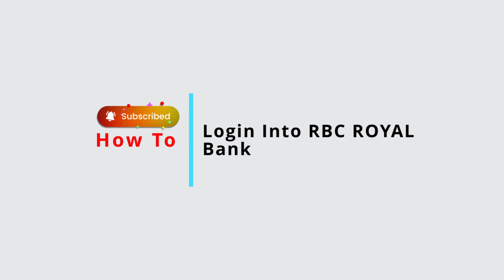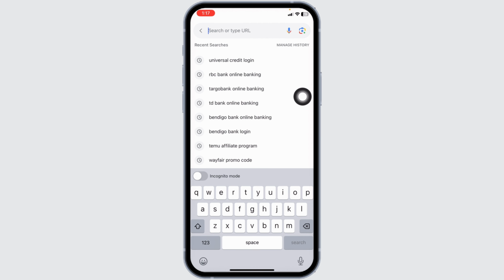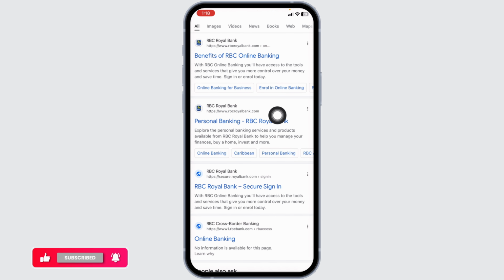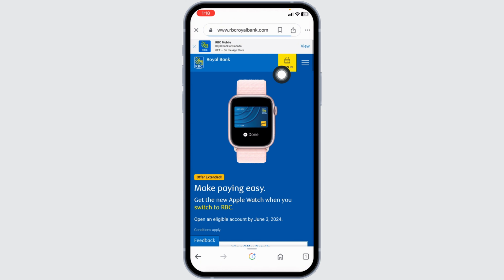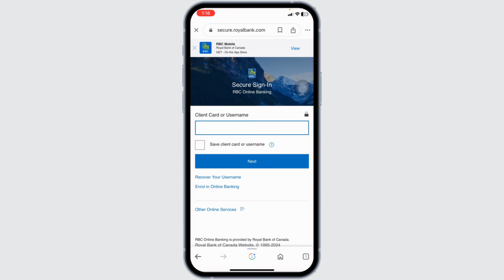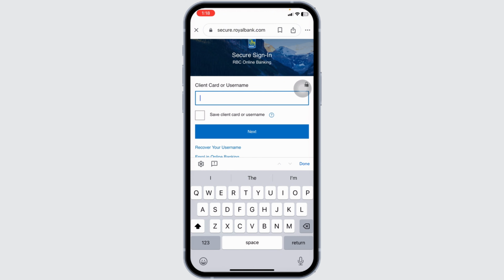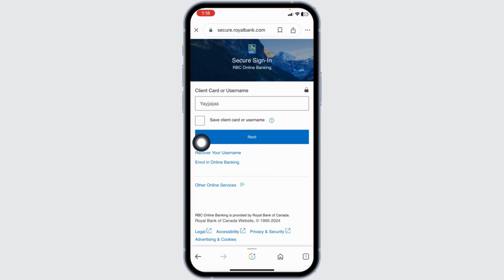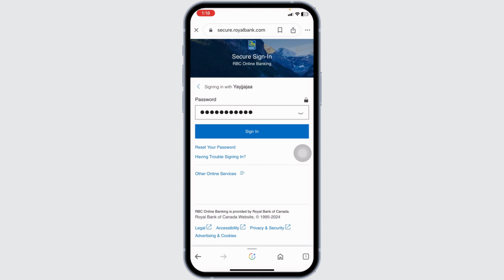RBC ONLINE BANKING SIGN IN Tutorial Video | RBC Royal Bank Login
Welcome to Official Help Desk! In this video, we’ll guide you through the process of signing in to your RBC (Royal Bank of Canada) online banking account. Whether you need to check your balance, transfer funds, or manage your accounts, accessing RBC online banking is quick and secure. Follow our step-by-step instructions to log in smoothly.

🔑 Topics Covered:
1. **Introduction to RBC Online Banking**: Brief overview of RBC’s online banking services and their benefits.
2. **Preparing to Log In**: What you need before logging in, such as your client card number or username and password.
3. **Step-by-Step Login Instructions**: Detailed guidance on how to log in through the RBC website or mobile app.
4. **Recovering Your Credentials**: How to recover your client card number, username, or reset your password if you’ve forgotten them.
5. **Setting Up Two-Factor Authentication**: Instructions on how to enable 2FA for added security.
6. **Troubleshooting Common Issues**: Solutions to common problems users face when logging in.

🕒 Timestamps for Easy Navigation:
0:00 - Introduction
0:05 - Introduction to RBC Online Banking
0:10 - How to Sign in to Your RBC Online Banking Account